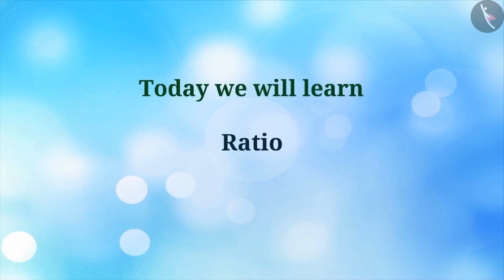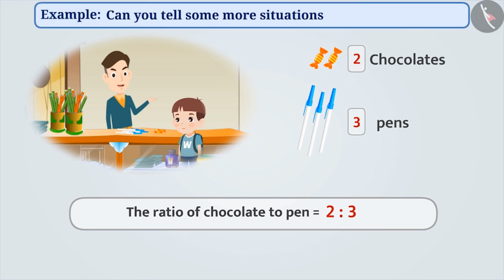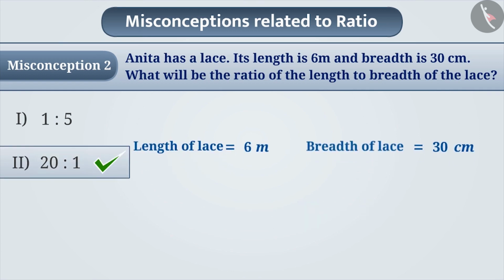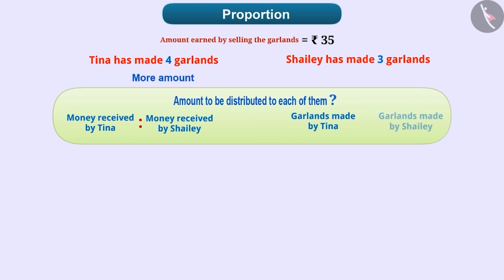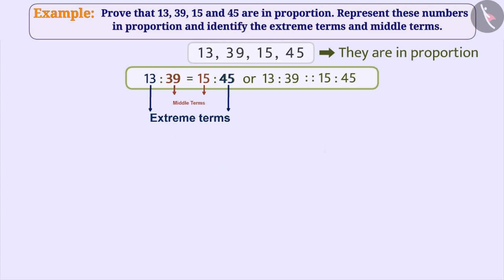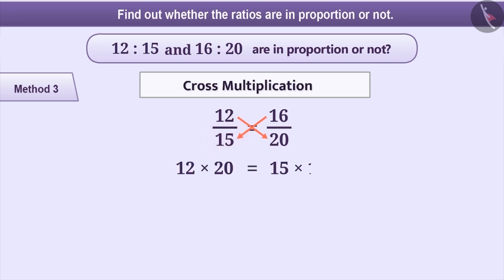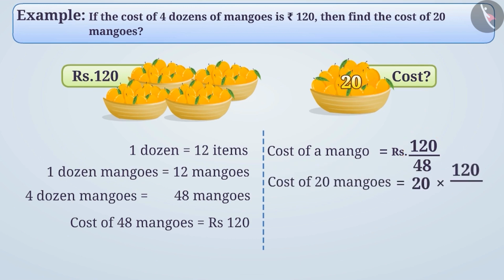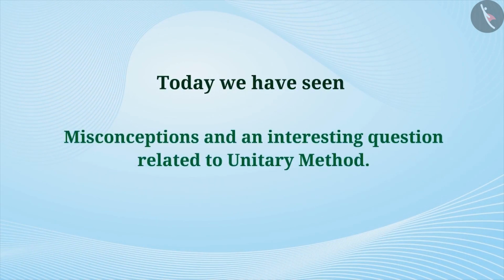Class 6 maths chapter 12 "Ratio and Proportion" (full chapter in single video) cbse ncert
Chapter 12, Ratio and Proportion, helps the students learn about certain circumstances that can be compared by division. The comparison by division is the ratio. Moreover, students will also come to know that if two ratios are equivalent, they are said to be proportional. The chapter starts with giving away the idea of ratio. Along with the concept of ratio, the chapter also deals with the idea of proportion, examples related to it and finally concludes with providing examples based on the unitary method.